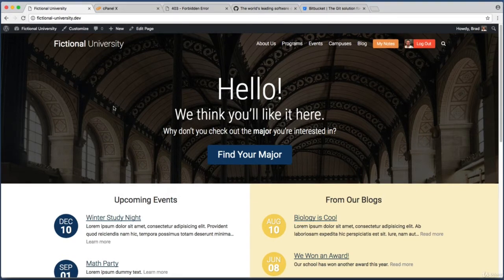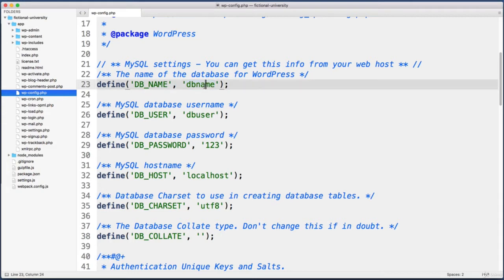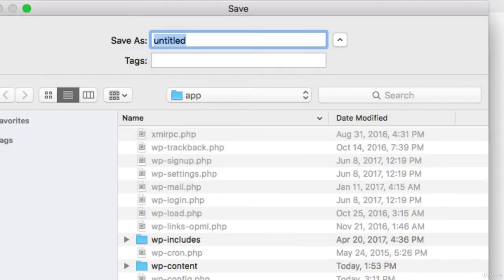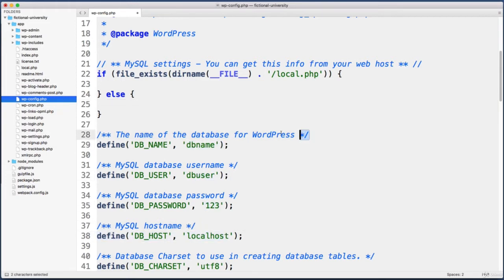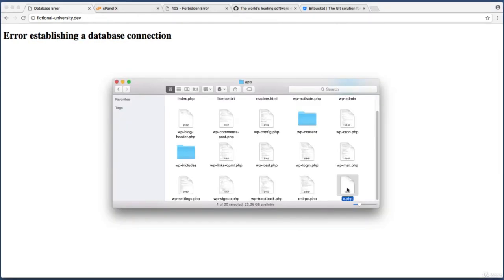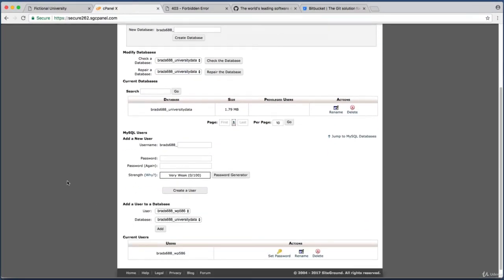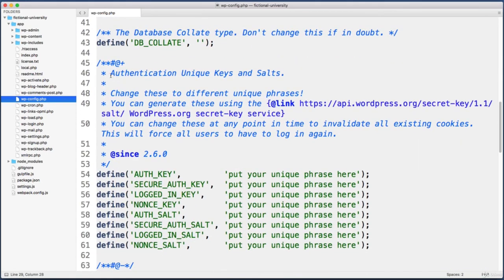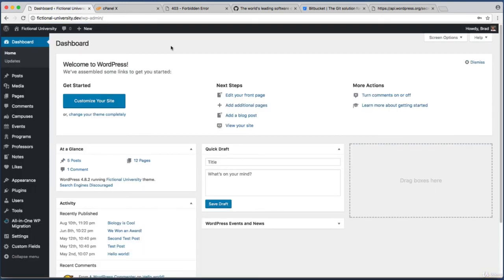094 Database Config for Two Site Environments